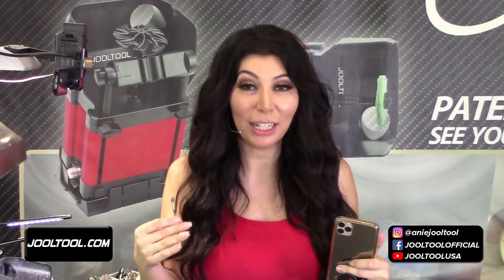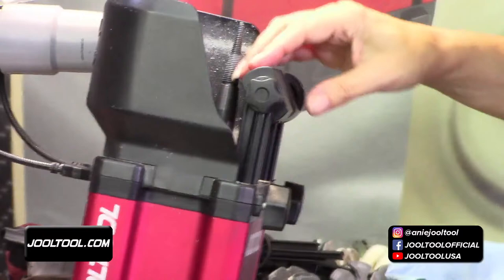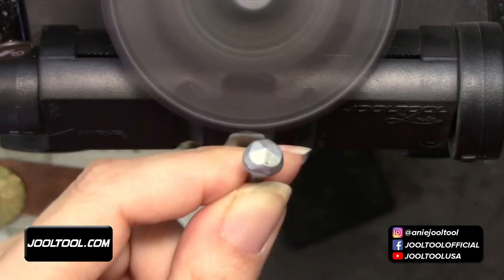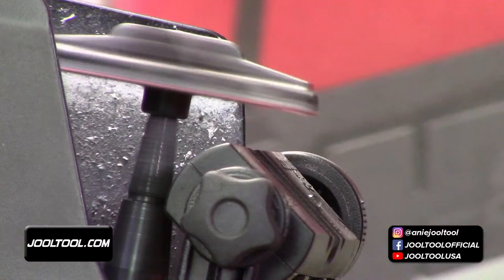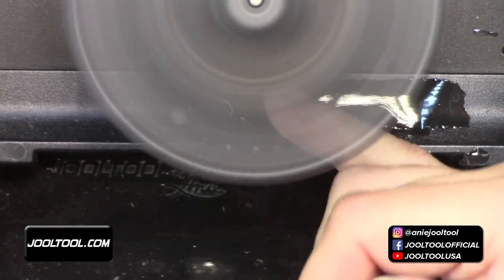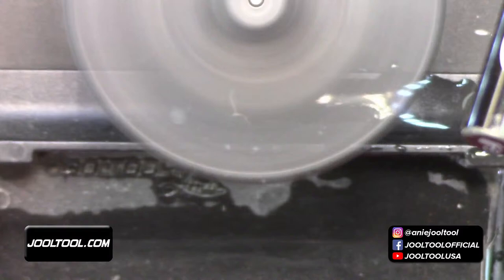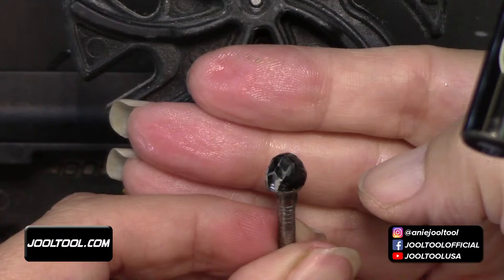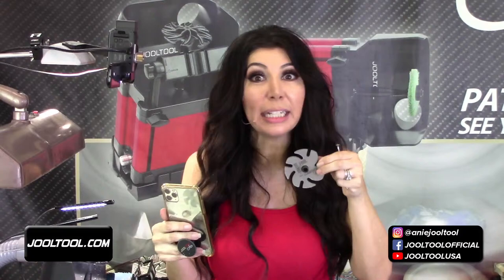How to Make a Facetted Sapphire Cab on the JOOLTOOL - LIVE with Anie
WATCH THIS SHOW ON FACEBOOK with our friendly JOOLTOOL Community and see lots more interaction

or